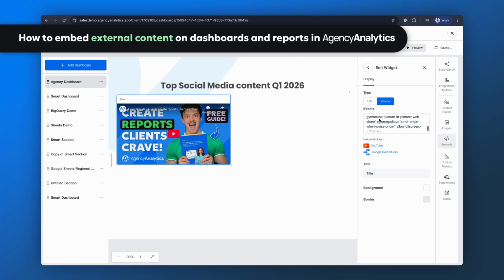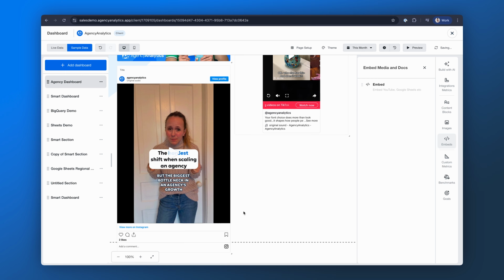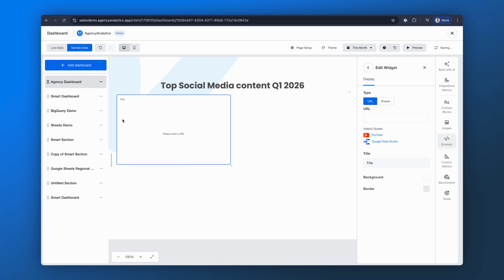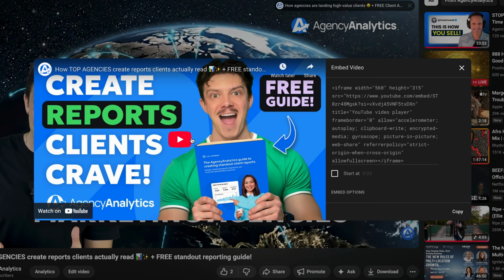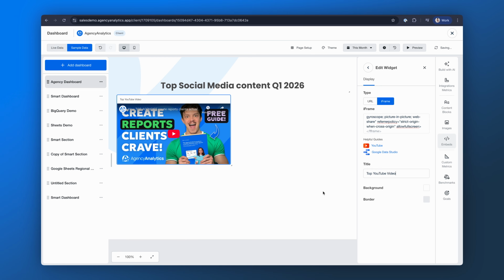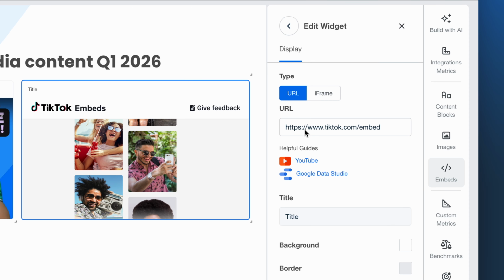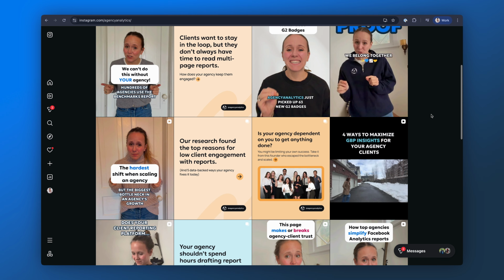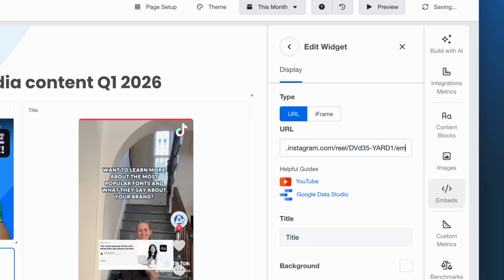How to easily embed external content on dashboards and reports in AgencyAnalytics 🧑‍💻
Easily embed YouTube, TikTok, and Instagram posts directly in your AgencyAnalytics dashboard or report!

“Great agencies don’t just show data—they reveal the opportunity hidden inside it.”